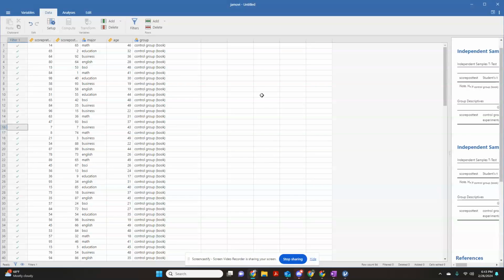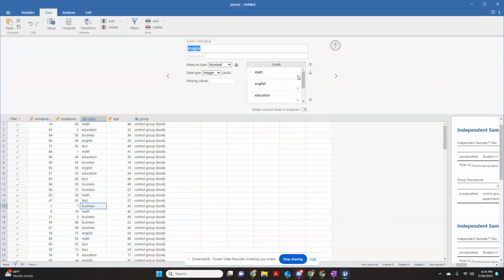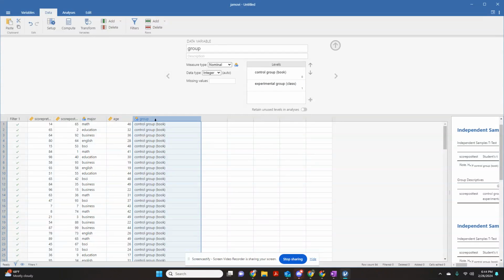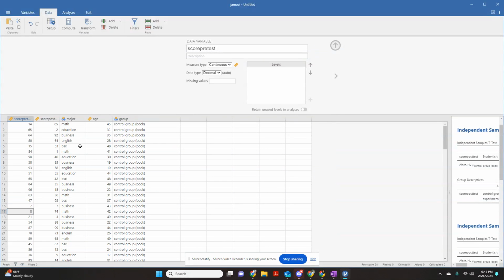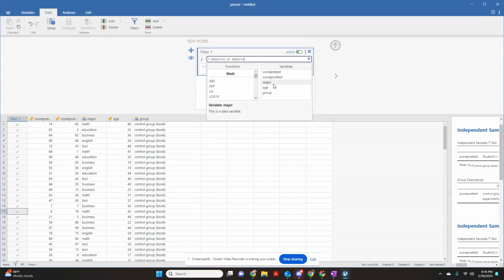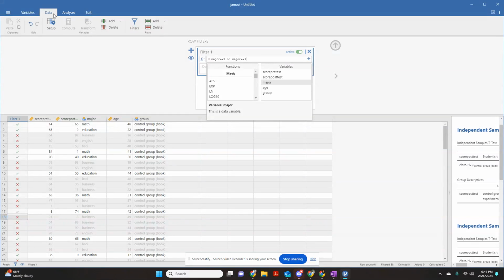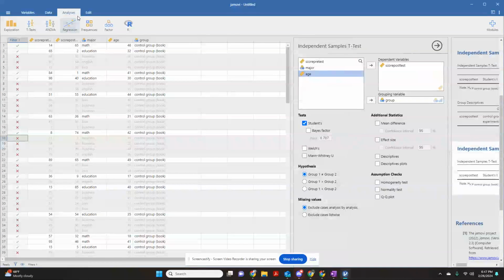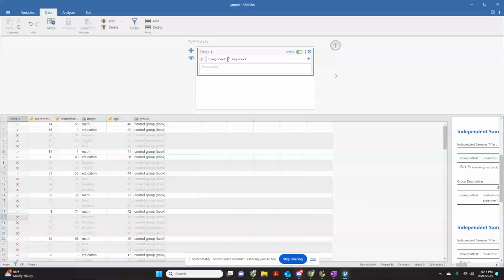Select Cases in Jamovi (Filters)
How to select cases in Jamovi using the filters function